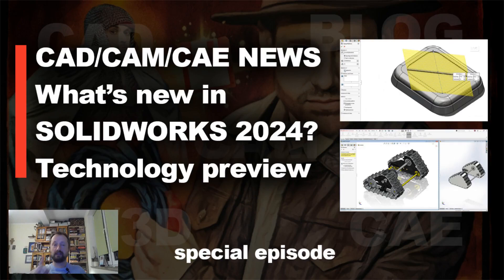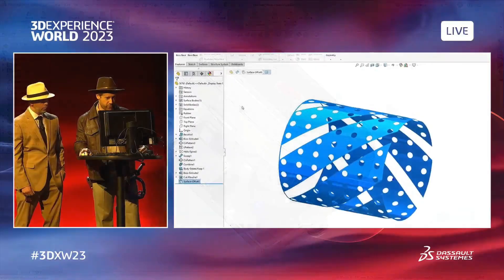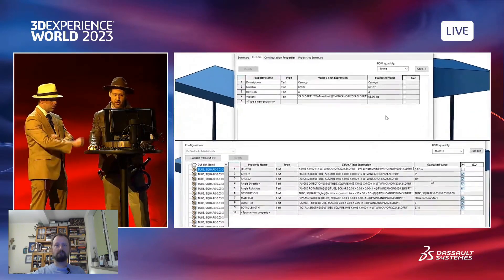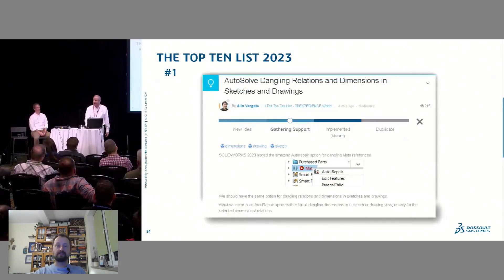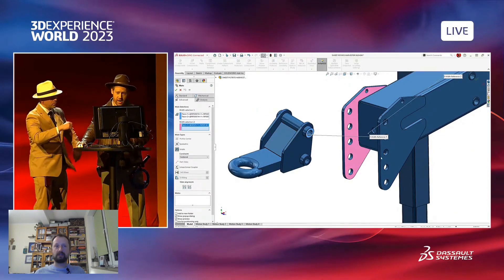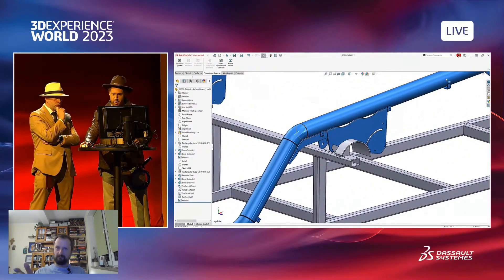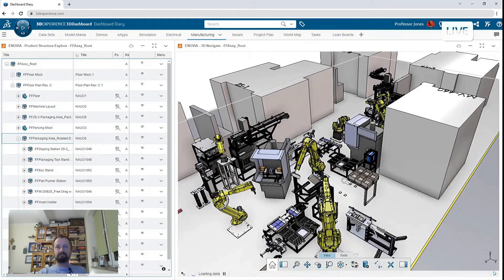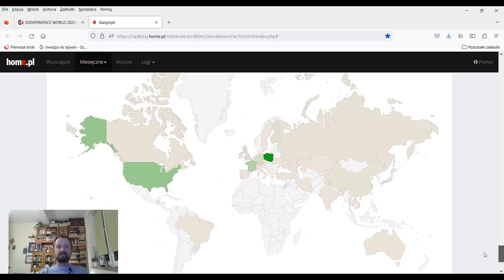What's new in SOLIDWORKS 2024 / Co nowego w SOLIDWORKS 2024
In this short video, I've provided an overview of what's expected in the upcoming release of SOLIDWORKS 2024. This was made at the instigation of my son, who felt that my English could be sufficient for the purpose of such a recording. Maybe he was right.

I suggest using Google Translate tool (for sure :D).

0:00 Introducting special episode
0:43 What's new in modelling
2:11 Top Ten Enhancements 2023 Preview
2:33 Assemblies
3:41 Inserting an assembly into a part? Exactly!
4:10 Cloud computing power
4:57 It was good to meet some of my followers :)
5:15  CADblog.pl in English – via Google Translator tool
5:49 Credits

 If you think it was worth spending 6 minutes – please thumbs up and / or comment. Thank you for your attention.

Film został przygotowany w języku... powiedzmy... angielskim, ale opis nowości w języku polskim znajdą Państwo tutaj:
Zachęcam do lektury. Można też włączyć polskie napisy, ale tylko te wygenerowane automatycznie.
Dalszy rozwój CADblog.pl (i tego kanału) można poprzeć m.in. poprzez Zrzutkę a także Patronite